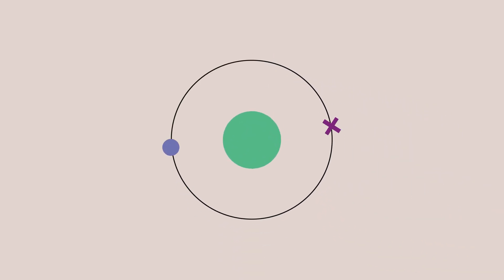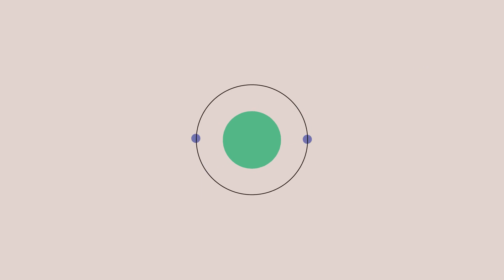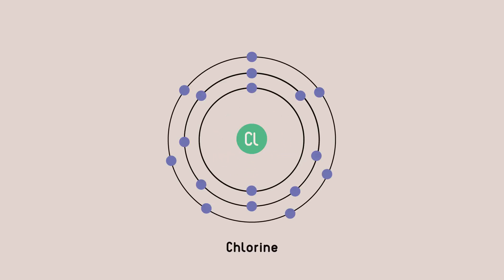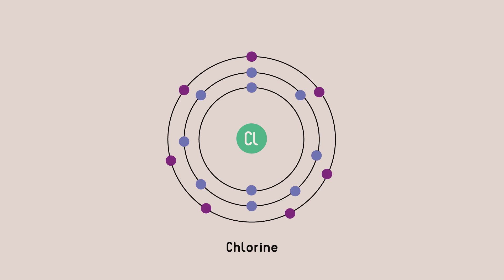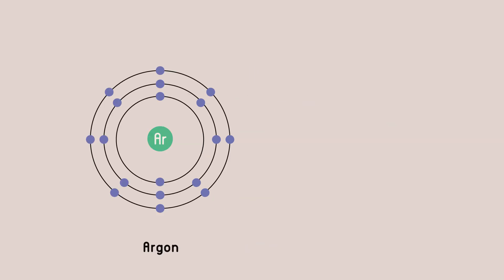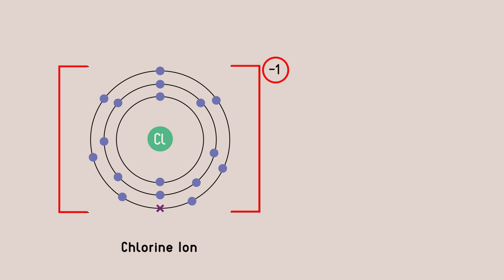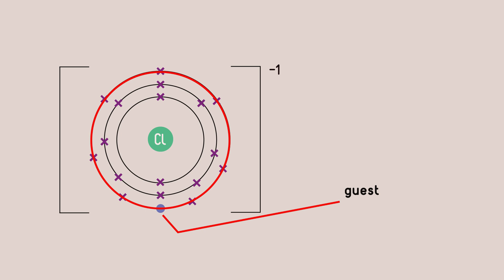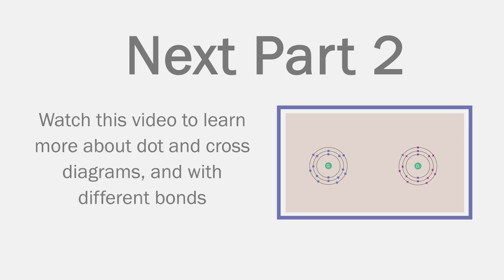What Are Dot and Cross Diagrams - Part 1| Properties of Matter | Chemistry | FuseSchool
Learn the basics about how to use dot and cross diagrams to represent covalent bonds.

Dot and cross diagrams are simply a straightforward way of drawing the electrons in the orbitals of atoms and compounds. Most of the time, we use dots to represent electrons in orbitals.

The electrons in the outer shell, the outer electrons, are known as valence electrons. These are the electrons that react.

Atoms can bond as long as there is space in their outer shell to fit in more electrons.

Dot and cross diagrams provide a useful way to keep track of where electrons come from, as the electrons from the original atoms are represented using dots and then you can represent foreign electrons with crosses. Or in reverse: the original atom electrons with crosses and the foreign electron with dots.

Covalent bonding occurs when an atom doesn’t have the electrostatic force to steal another atom’s electrons like happens with ionic bonds. Instead, they  share  electrons.

Dots and crosses are used to distinguish between neighbours in a bond, not between different elements. So the electrons of one oxygen may be represented with dots, and another oxygen's electrons with crosses.